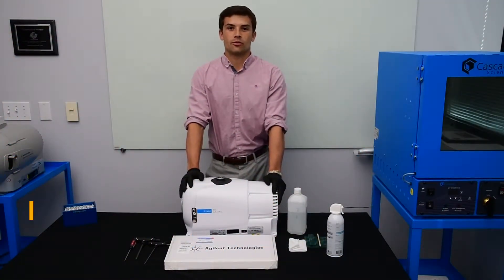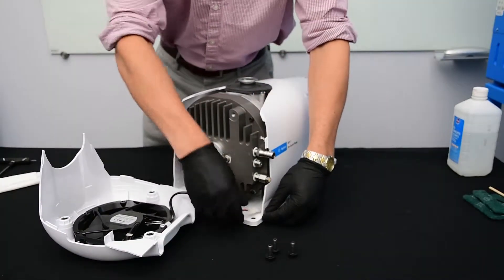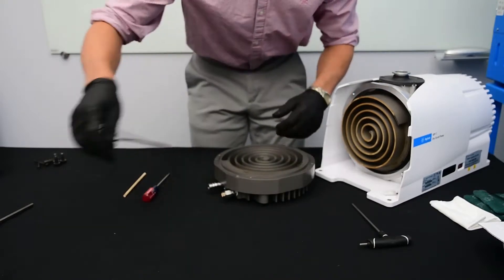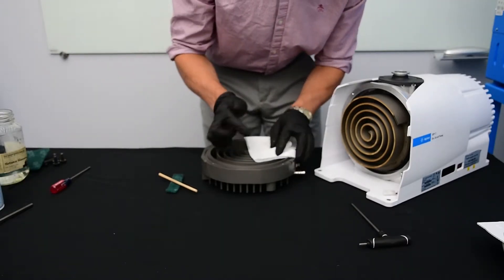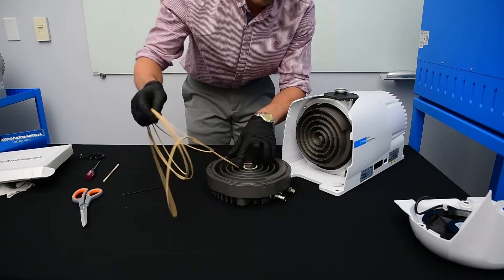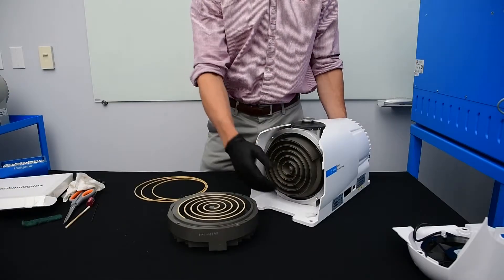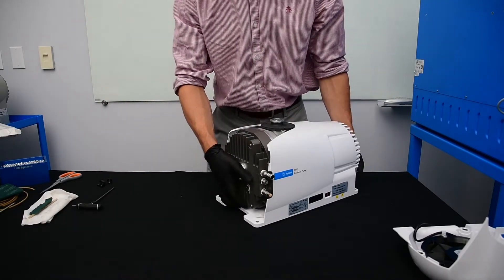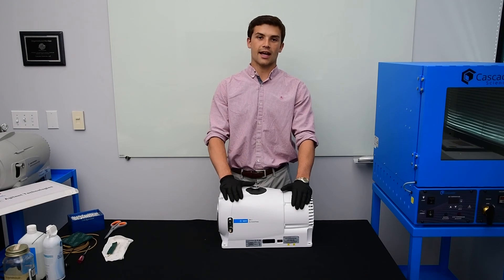Agilent IDP7 Tip Seal Replacement Tutorial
Sean from Agilent shows us how to change the tip seals in an IDP7 in order to maintain the pump.